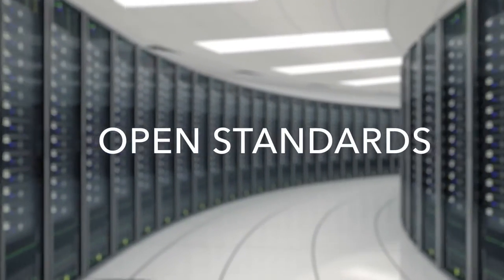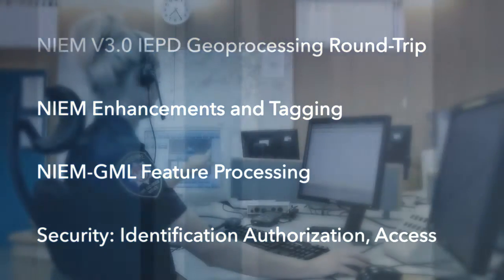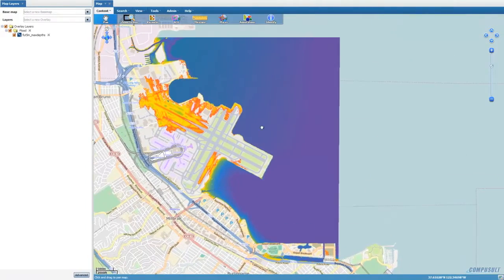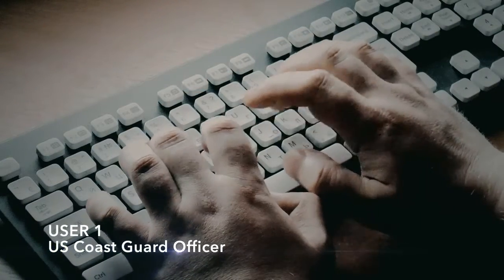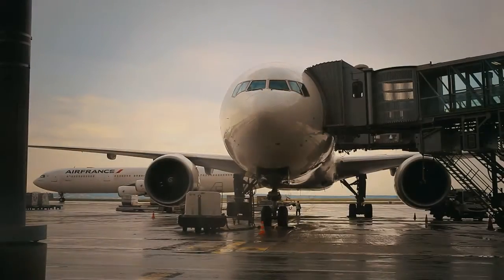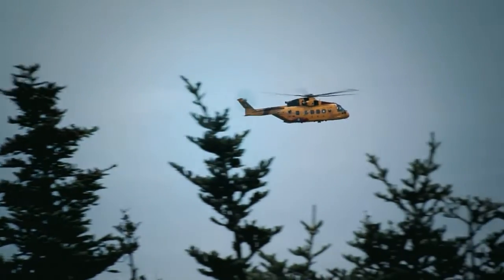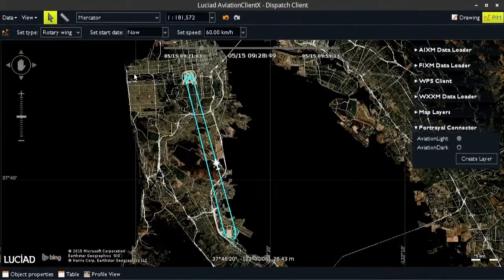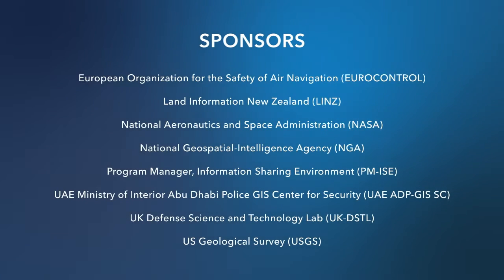OGC Testbed 11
Scenario-driven advancements of the Open Geospatial Consortium Testbed 11: Coastal Inundation - Climate Data Sharing for Urban Resilience